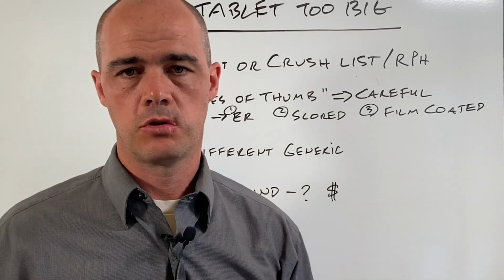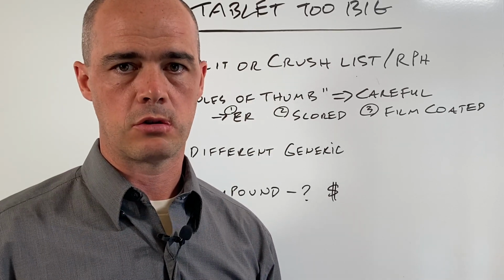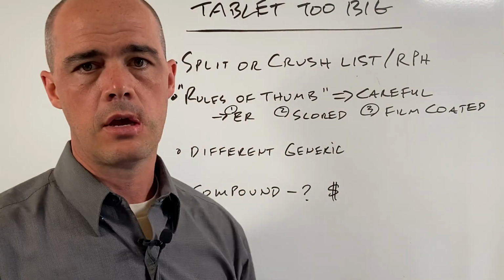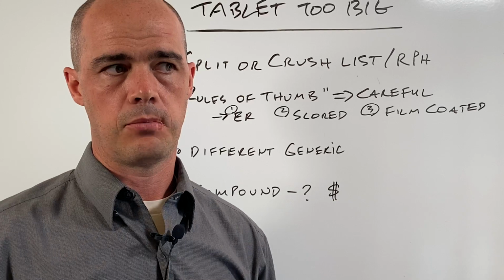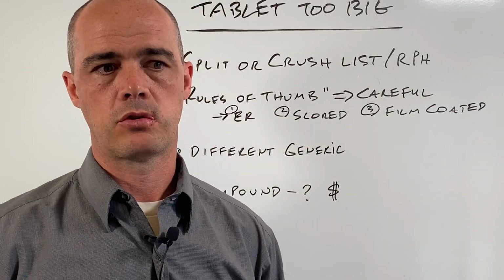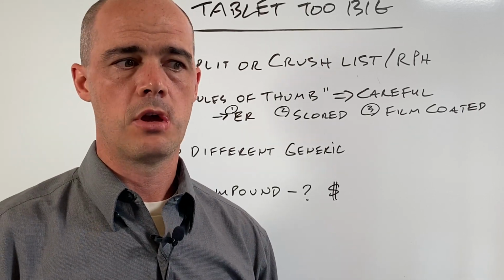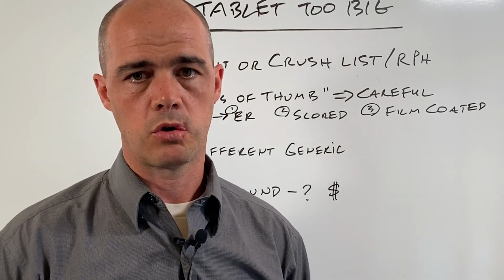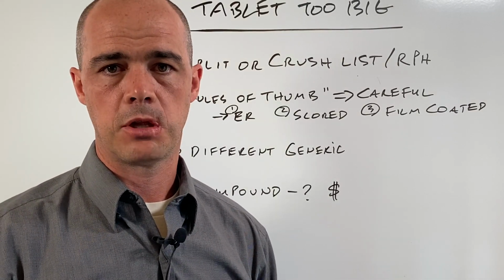Tablets Too Big? Here's 4 Pharmacist-Approved Options You Have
I recently had a good question from a reader about what to do when the tablet you are taking is just to big to comfortably swallow.

You actually have a number of options. Some of them not mentioned very often so I want to try to cover those as well in the video.

First of all you want to call your pharmacy that you get the medication from. Ask them if that particular tablet can be crush or split.

It's not a replacement for your pharmacist but it will give you a decent starting point.

Next you want to keep some rules of thumb in mind. I also want to point out that not all 'rules of thumb' are reliable.

For example, you've probably heard that you can't split extended-release tablets.

That's not always true.

I give a specific example in the video and cover a couple of other rules of thumbs as well.

Next you could ask your pharmacy about ordering a different generic in. Sometimes they can find ones in smaller sizes.

Be forewarned - not all pharmacy's are willing to do this.

Finally you can look into having the medication compounded (i.e., specially made into a liquid, for example).

Also a warning - this can get expensive but is an option you have on the table.

As always any comments put them below and I'll do my best to respond.